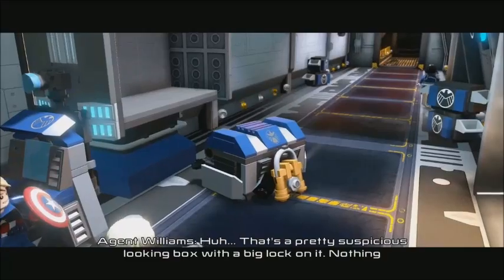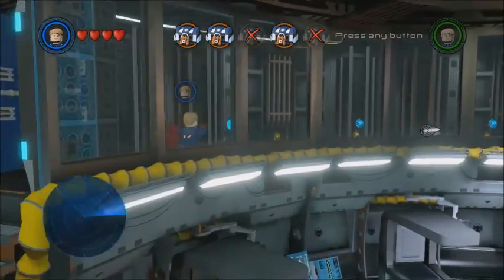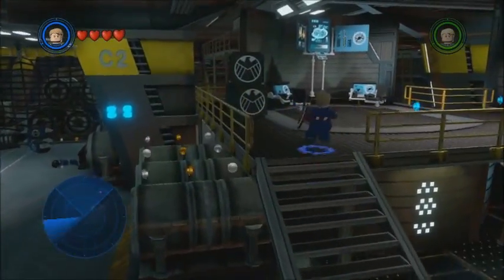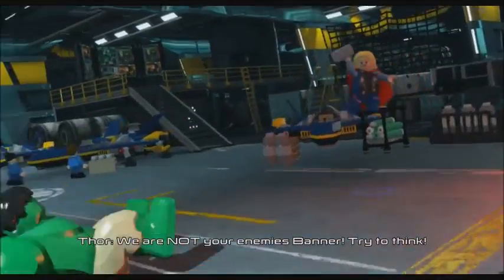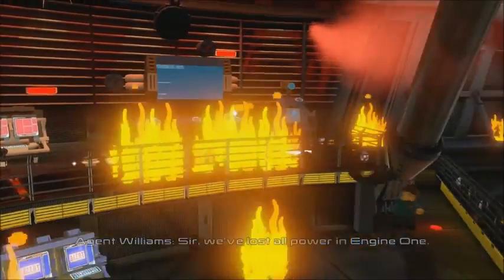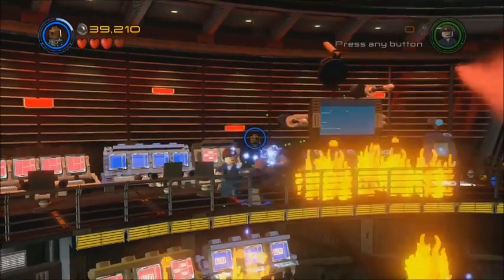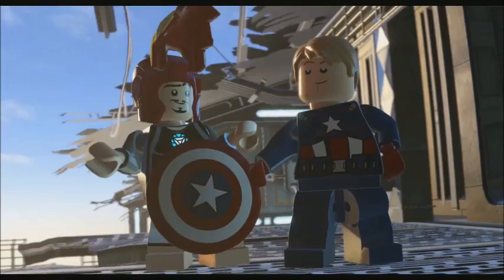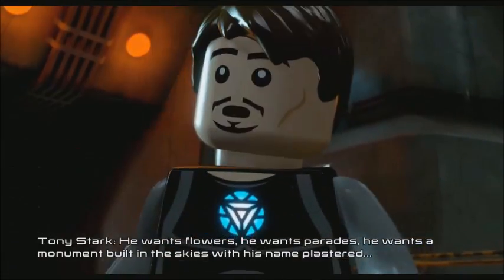Lego Marvel Avengers #5 HellIcarrier!!!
Google+ - Yes
Tumbler - NO
Pineterest - NEVER
Blogger - YES

Panzoid
used to make our intro and thumbnails